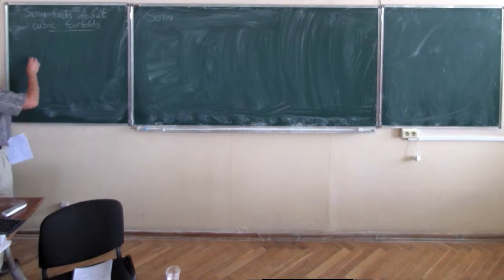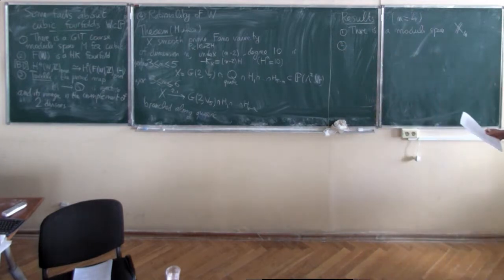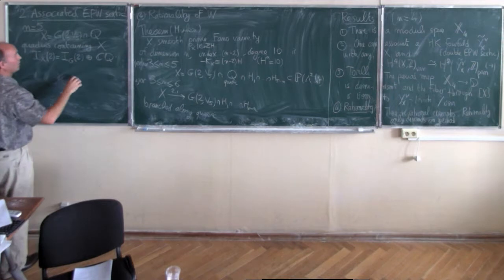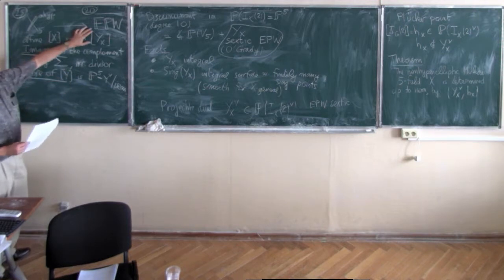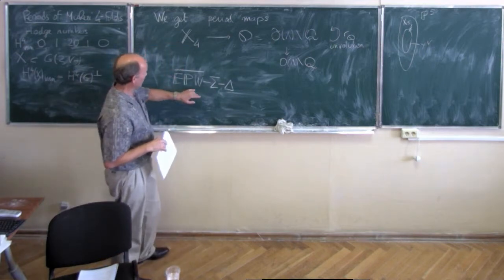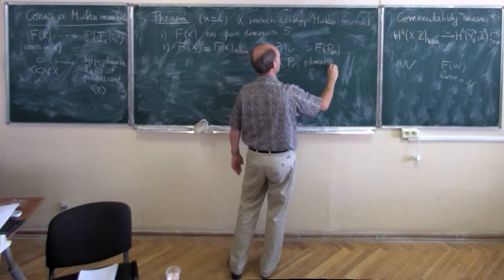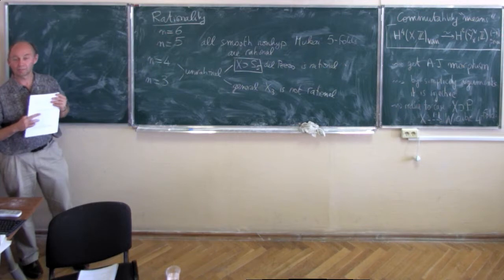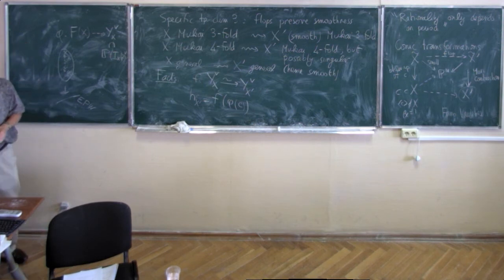Olivier Debarre, Birational transformations and periods for certain Fano manifolds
Olivier Debarre (ENS)

Birational transformations and periods for certain Fano manifolds

So called elementary transformations along curves contained in Fano threefolds proved very useful for Iskovskikh's classification of prime Fano threefolds. We attempt to define these transformations in higher dimensions in order to study the fibers of the period map of certain Fano manifolds.